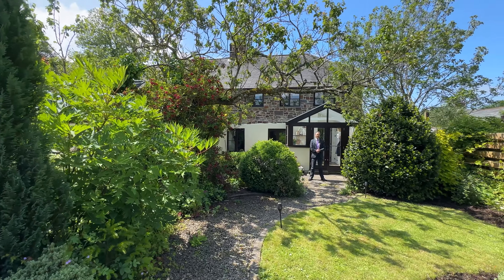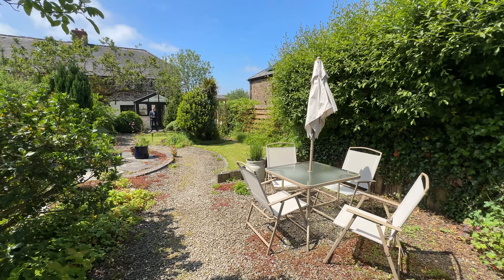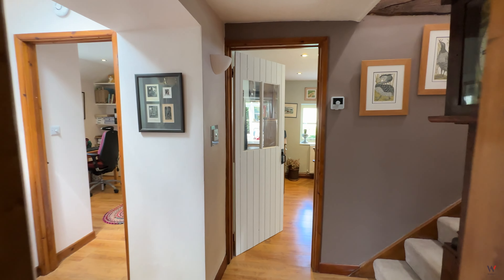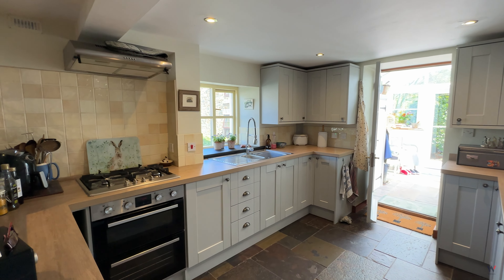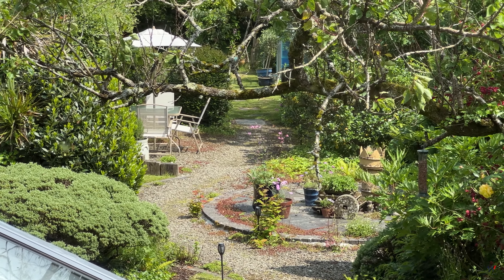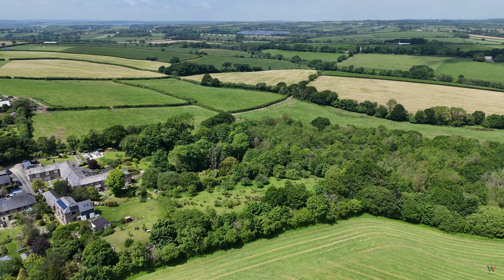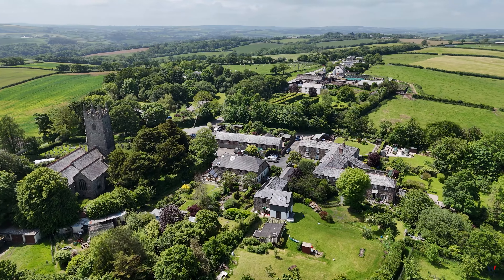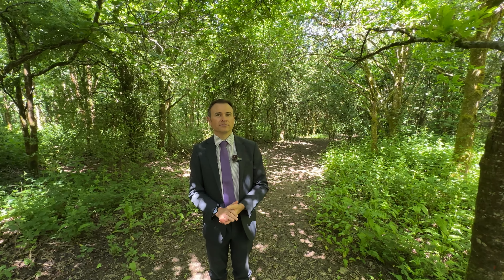Lower Chipmans Barn and Wood, North Petherwin | Property Tour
Lower Chipmans Barn and Wood, North Petherwin, Launceston, Cornwall, PL15 8LR

A superb high quality semi-detached barn conversion with up to four bedrooms located in a popular location. The property has large attractive level and well enclosed gardens and some seven acres of young broad leaf woodland a short walk away.

EPC rating TBC.
Council Tax: Cornwall Council: Band D
Tenure: Freehold